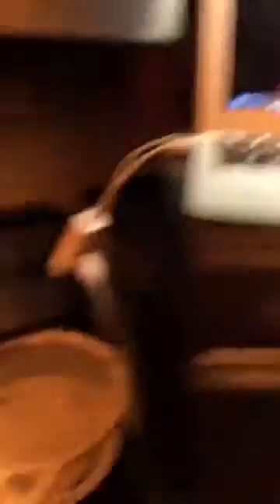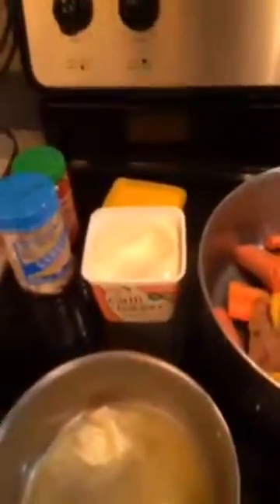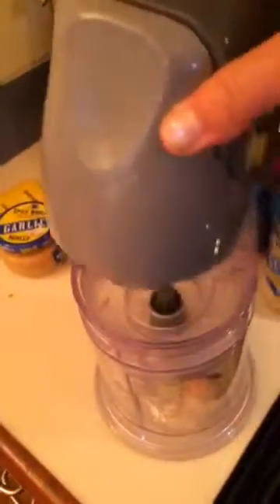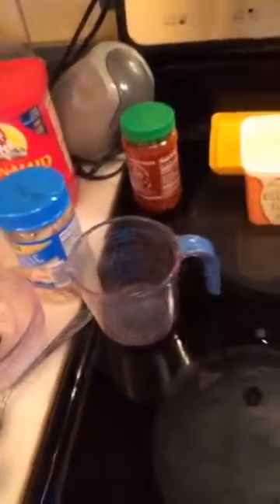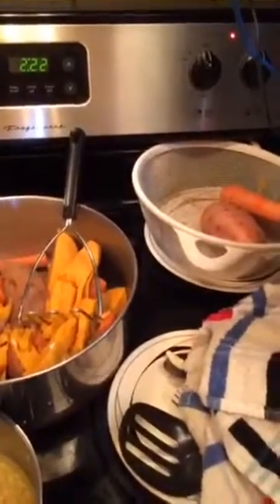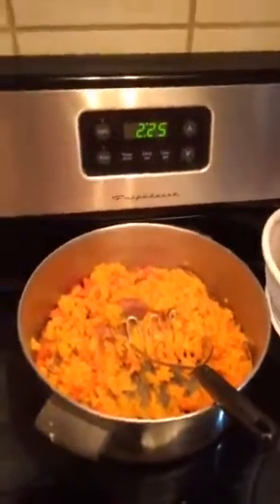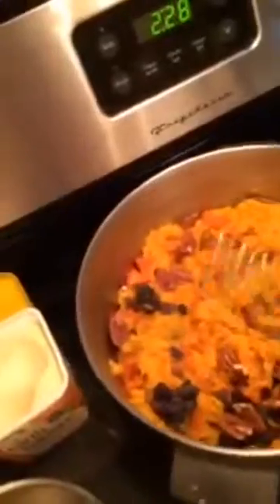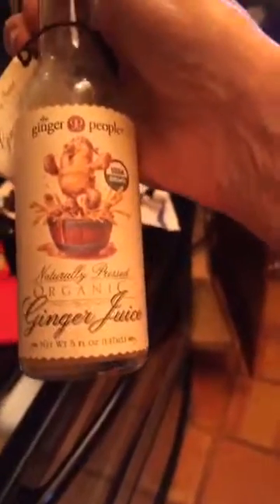Sweet & Tangy Sweet Potato-Carrot Mash - Cooking Demo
- Cooking demo - Sweet & Tangy Sweet Potato - Carrot Mash. Delicious! Recipe to come in just a bit. Here is the link to the recipe. Enjoy!